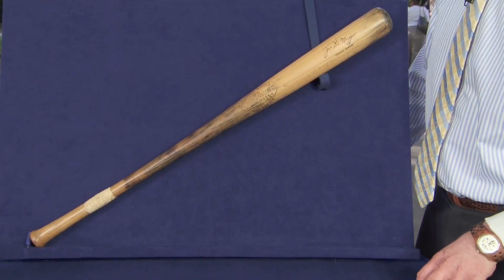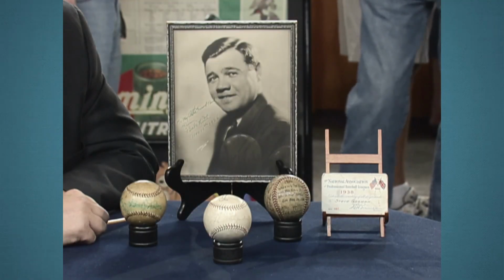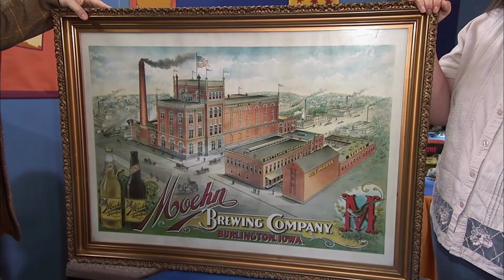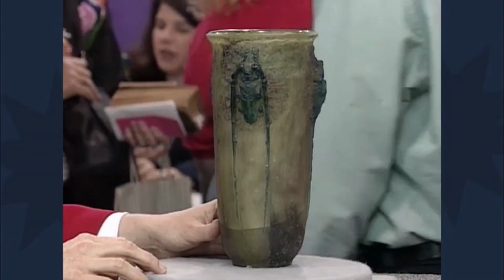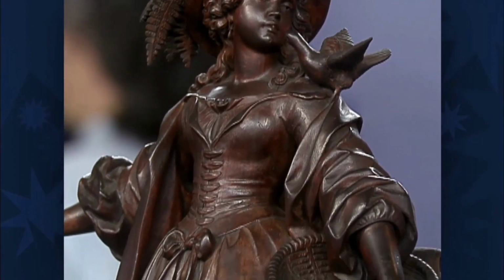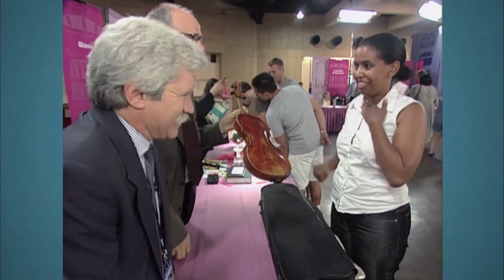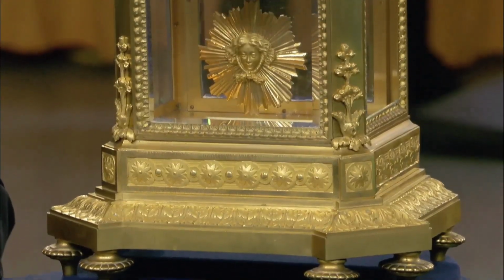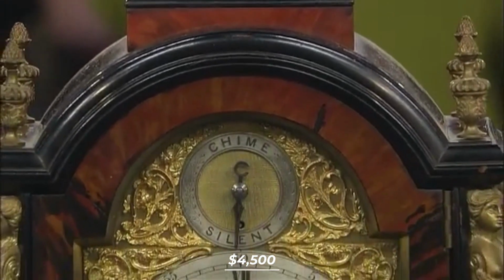MOST EXPENSIVE SPORTS 1946 Joe DiMaggio Game Used Bat | Antiques Roadshow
Step into the world of breathtaking sports memorabilia with the iconic 1946 signed Joe DiMaggio game-used bat, featured on the Antiques Roadshow! In this exclusive video, we’ll showcase rare and valuable items from the world of sports, each with rich histories and incredible significance. From legendary bats to rare autographed jerseys, these collectibles not only reflect the heroes of the past but also hold immense financial worth in today’s market. Discover what makes these treasures so unique and why collectors and historians alike are captivated by them. If you’re a fan of rare antiques or sports history, this video is a must-watch!